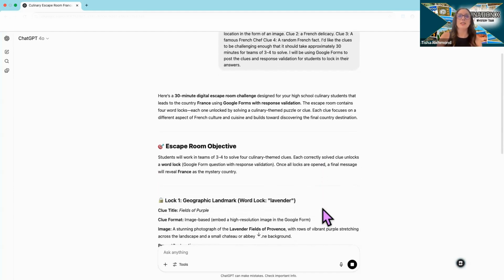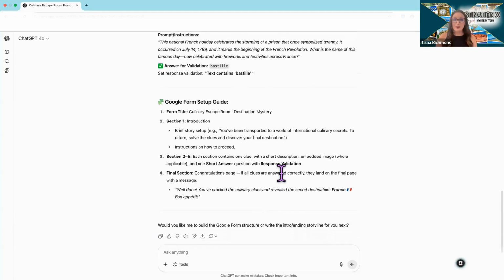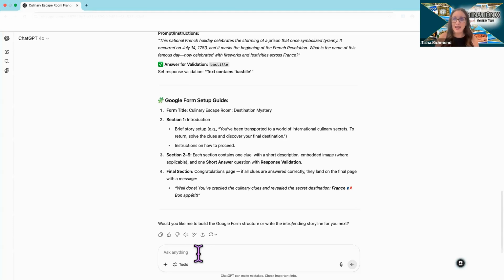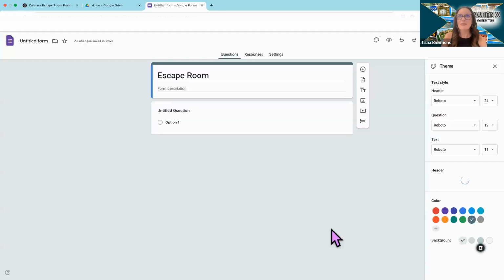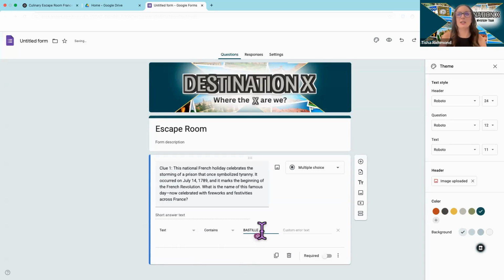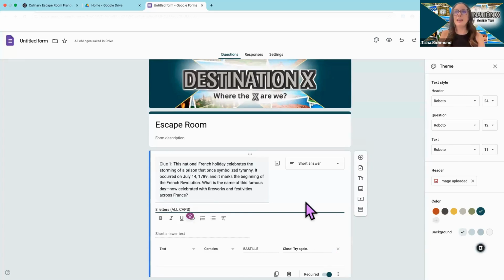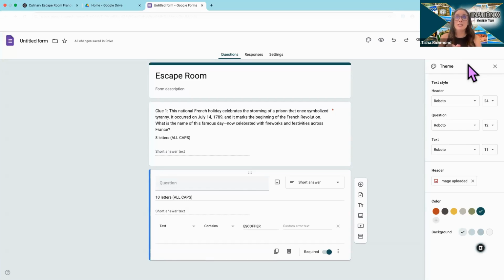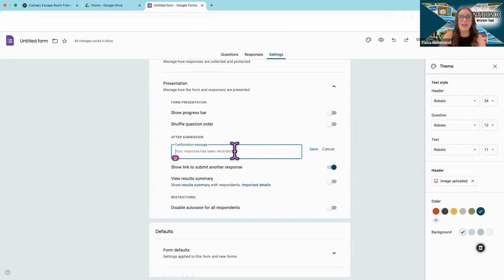Episode 3 Creating an Escape Room with AI and Google Forms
Escape Rooms are easier to create than you think! With AI as a collaborative partner, you will generate clues in a snap! Does physical escape room assembly overwhelm you, a digital escape room may be the way to go! In this episode I show you how to use AI and a Google form to create an escape room faster than you can imagine!